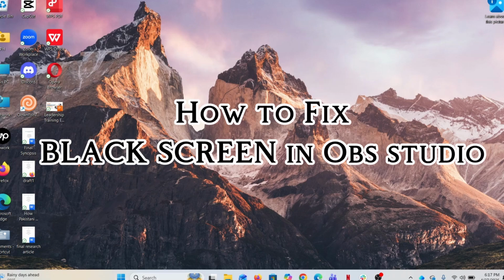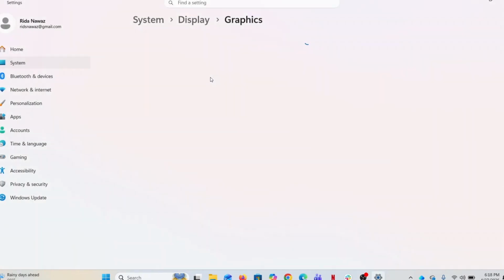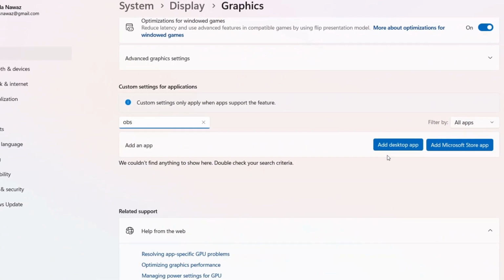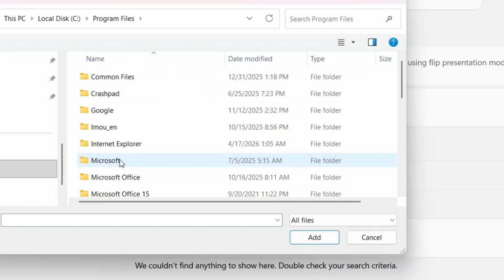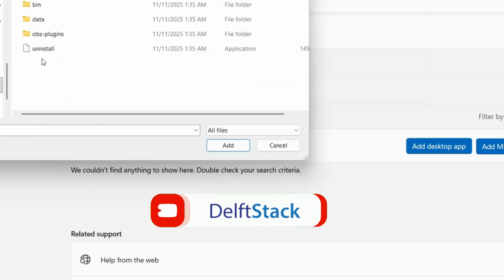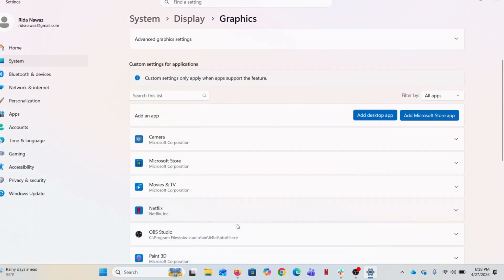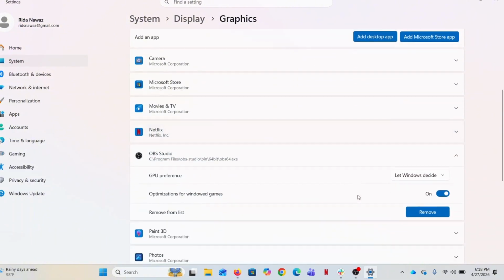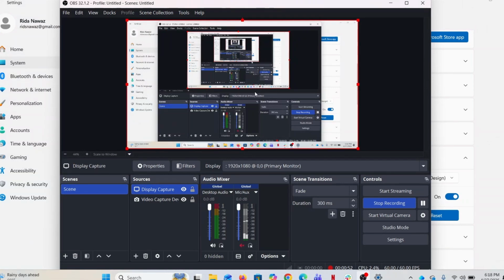Fix OBS Black Screen Issue FAST (Step-by-Step Guide!)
Struggling with the annoying black screen in OBS Studio? You're not alone! In this video, I'll walk you through simple, effective settings to fix the OBS black screen issue so you can start recording or streaming without any interruptions. Whether you're a beginner or an experienced user, this guide will save you time and frustration.

🔧 What You'll Learn in This Video:
 How to fix OBS display capture black screen
 Best settings to resolve graphics-related issues
 How to switch between integrated and dedicated GPU
 Fixing OBS compatibility and permission problems
 Tips to prevent the issue from happening again

⏱️ Timestamps:
⏱️ 00:00 – Introduction
⏱️ 00:20 – Understanding the Black Screen Problem
⏱️ 01:05 – Run OBS as Administrator
⏱️ 02:30 – Adjust Graphics & Power Settings
⏱️ 03:10 – Display Capture Fix & Final Testing

 ✅ Quick and easy fixes (no technical expertise needed)
 ✅ Works on most Windows systems
 ✅ Saves time compared to trial-and-error methods
 ✅ Perfect for gamers, streamers, and content creators